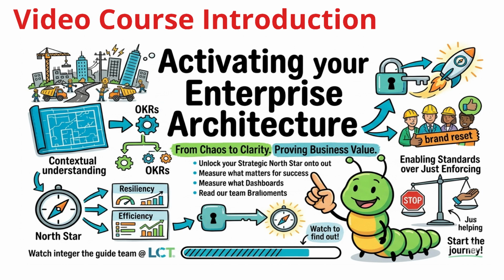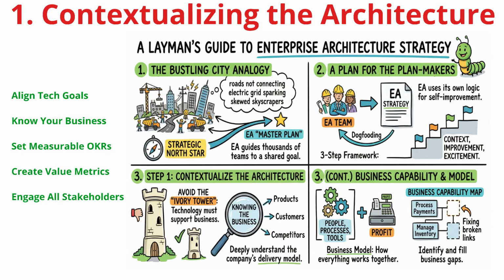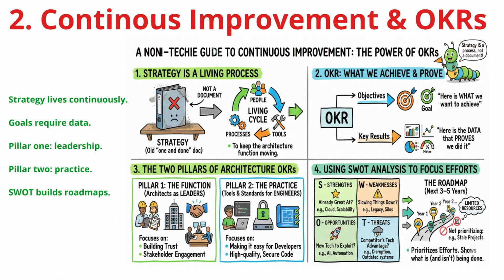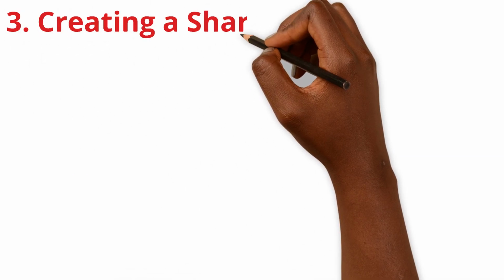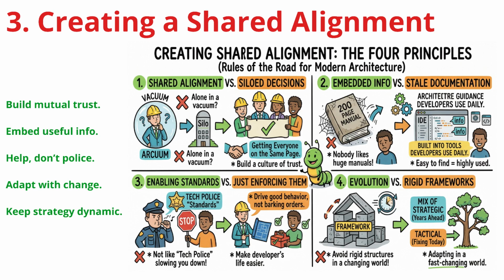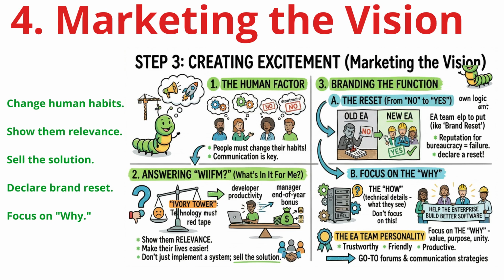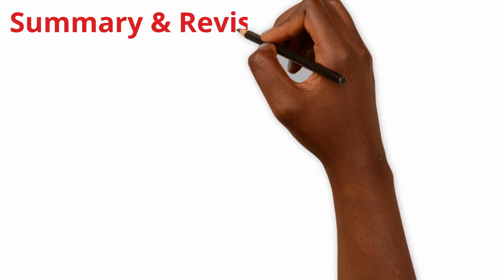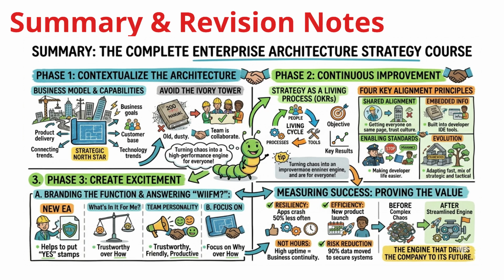Activating Your Enterprise Architecture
Is your Enterprise Architecture (EA) function stuck in an "ivory tower," seen by the rest of the company as the "Department of NO" or a source of bureaucratic red tape? It’s time for a fundamental reset.

Welcome to Activating your Enterprise Architecture. This is not a course about technical jargon, complicated server diagrams, or 200-page manuals. It’s a practical, visual blueprint for turning complex, chaotic technology strategies into a streamlined, high-performance engine that drives tangible business value.

In this concise, impactful course, we move beyond dusty technical documentation to build a dynamic EA function that your company will rally around. We introduce a proven three-step framework that any business leader, architect, or manager can follow to prove the worth of EA.

What You Will Learn in the Next Few Minutes:
PHASE 1: CONTEXTUALIZE. Stop making decisions in a vacuum. Learn how to deeply understand your company’s business model and capabilities, connecting technology directly to business goals and identifying the true "Strategic North Star."

PHASE 2: CONTINUOUSLY IMPROVE. Establish EA as a dynamic process using Objective Key Results (OKRs). Master four core principles of successful modern architecture: Prioritize alignment over silos, embed info directly into tools, shift from "policing" to "enabling," and choose evolution over rigid frameworks.

PHASE 3: CREATE EXCITEMENT. If nobody cares about your brilliant technical strategy, it will fail. Discover how to brand your function, answer the crucial "What’s In It For Me?" question, reset your reputation, and market your vision like a pro.

Key Metrics for Proving EA Value:
We don't just teach theory; we show you how to measure real success:

Resiliency: Less downtime, faster recovery (High uptime = Business continuity).

Efficiency: Reduced product launch times (Faster to market).

Risk Reduction: Successful migration to secure, modern systems (Drastically lower chance of data breach).

Who This Course is For:
This guide is designed to be layman-friendly, approachable, and highly visual. It’s perfect for:

Enterprise Architects looking to increase their impact and influence.

Business Leaders who want to understand how technology can better drive strategy.

IT Managers frustrated by bureaucratic red tape and seeking to add measurable value.

Anyone involved in business transformation who wants to see EA become the engine of the future, not a background function.

It’s time to move from complex chaos to high-performance success. Watch the whole video to start the journey and learn how to make EA the ENGINE that drives your entire company toward its future!